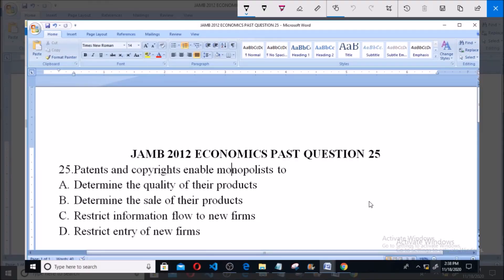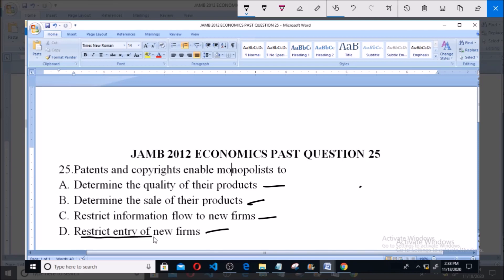JAMB 2012 ECONOMICS PAST QUESTION 25 MONOPOLISTS